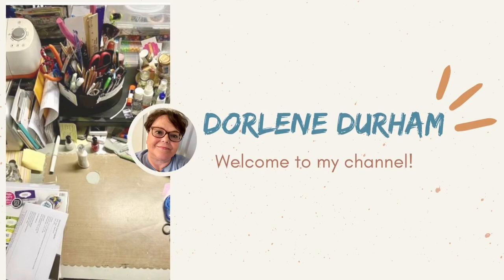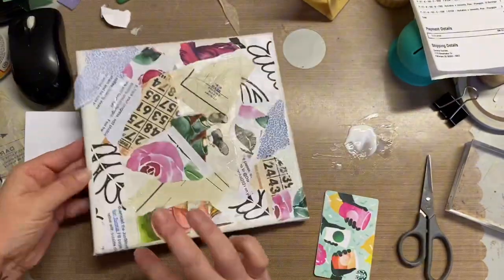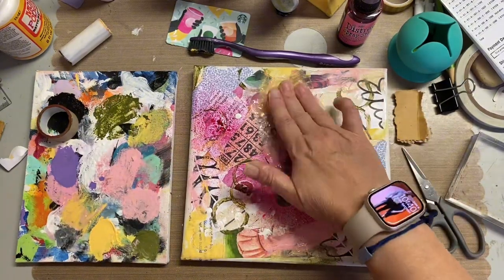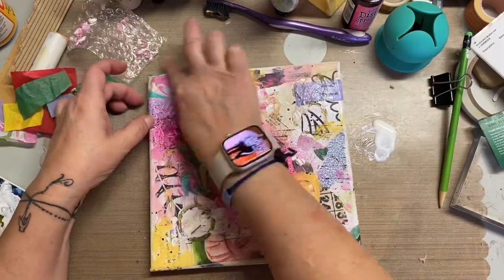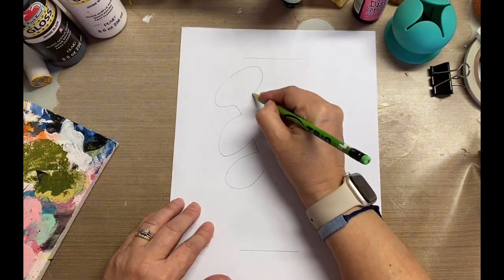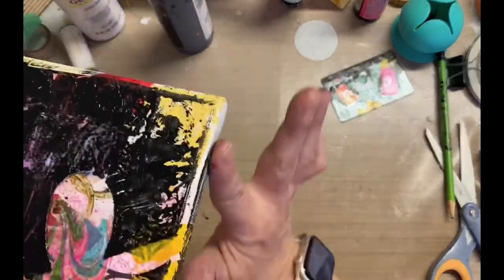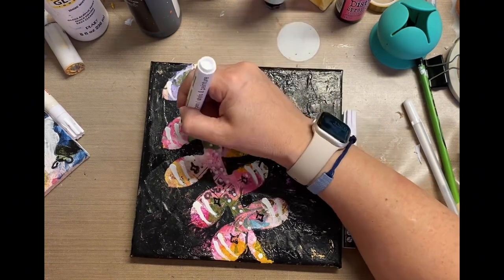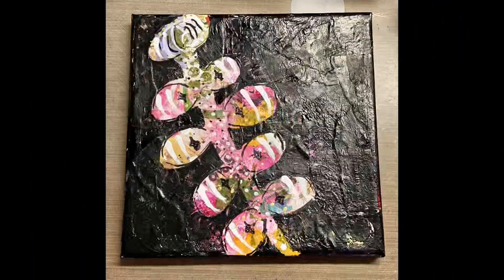Mixed Media Canvas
I got messy with this canvas as I pulled out a bunch of mark making supplies aka junk!